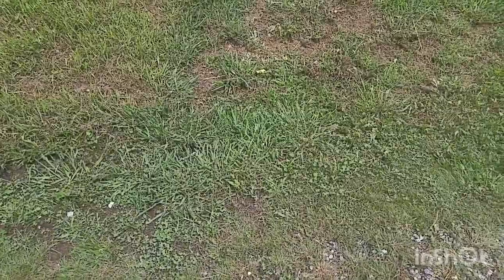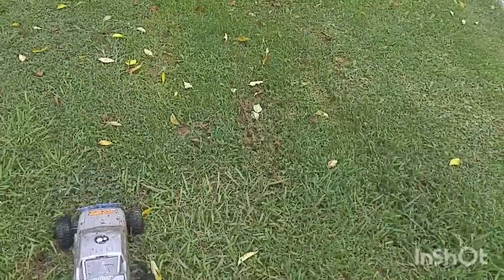My Rustler Is Fixed Now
traxxas 2wdrustler funhobby Hello Everyone! Welcome Back To My Channel About Rccars, If Your New To The Channel Hit That Subscribe Button And As Always Don't Forget To Turn On The Notification 🔔 For Updates When I Upload A Video So You Can Be The First To Get Notified To Watch My Videos, Thanks For Watching And I'll See Ya Soon On The Next One. ( No, Its Not Made For Kids) Adults Only